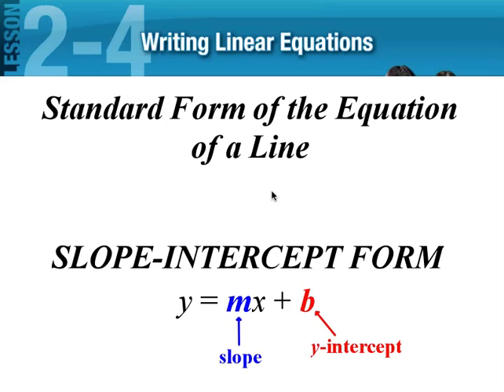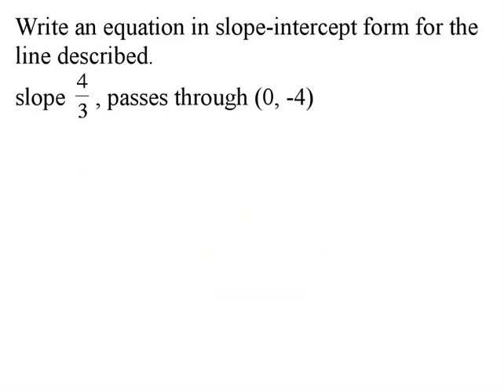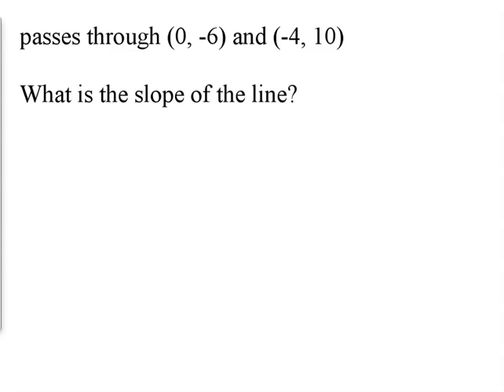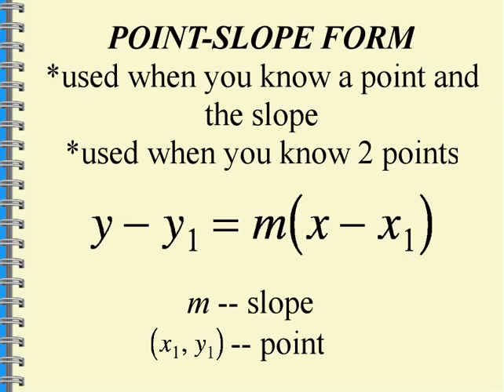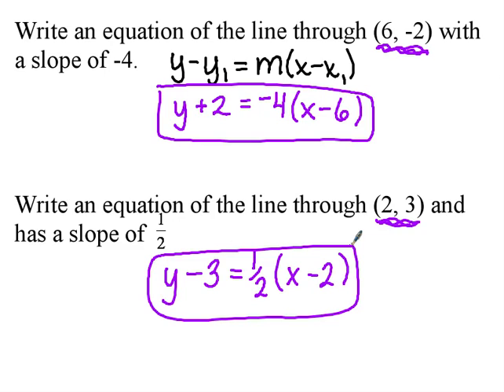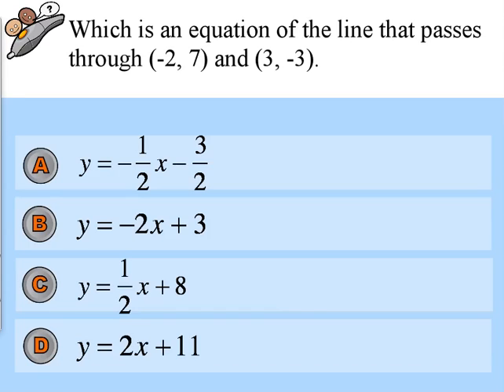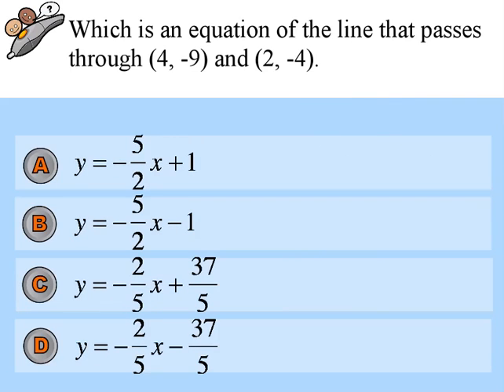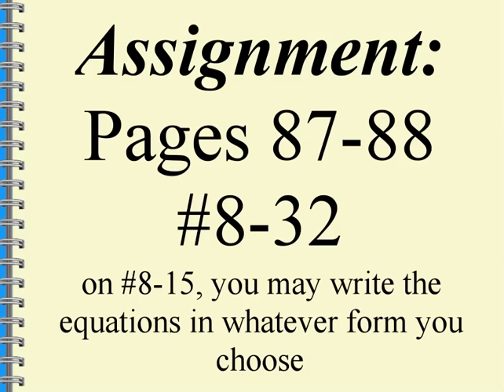Alg. 2--Lesson 2-4 (12).mov